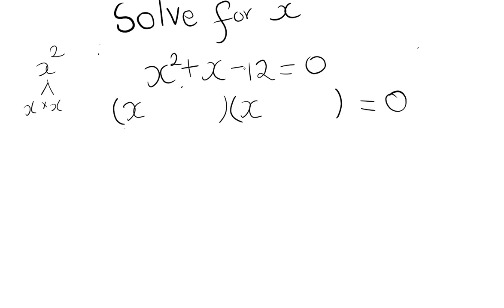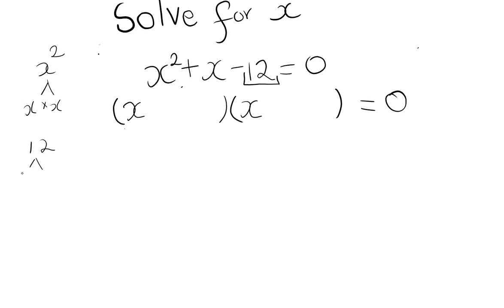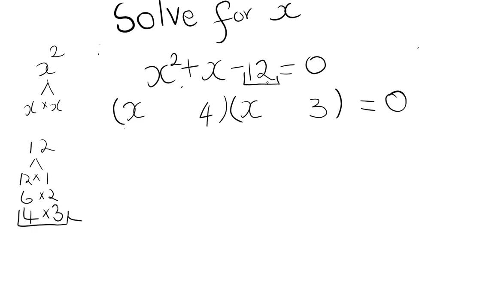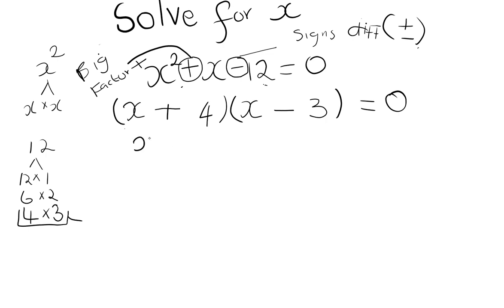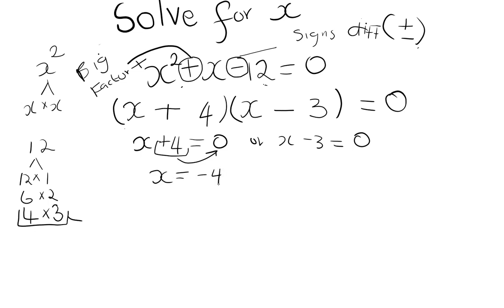Solving for x by factorising the quadratic equation